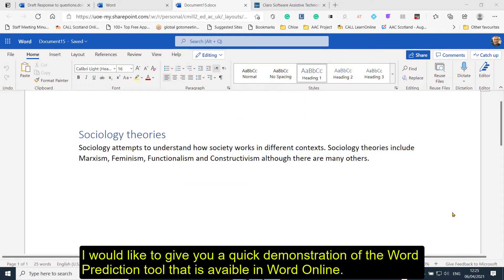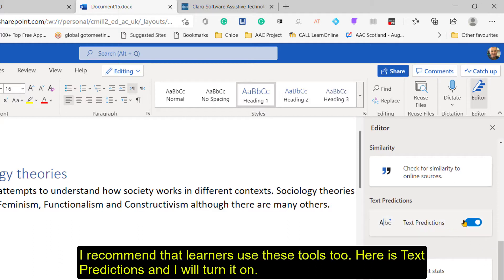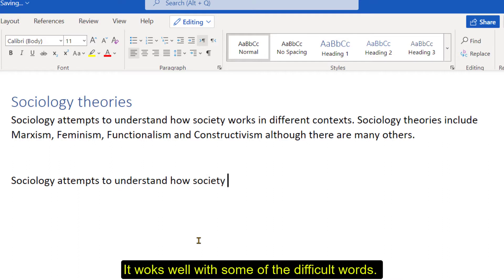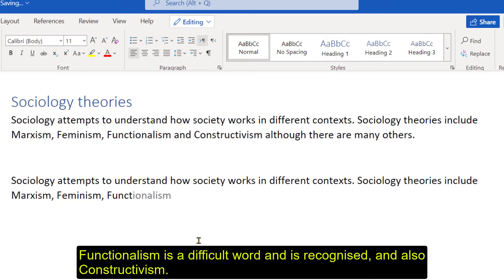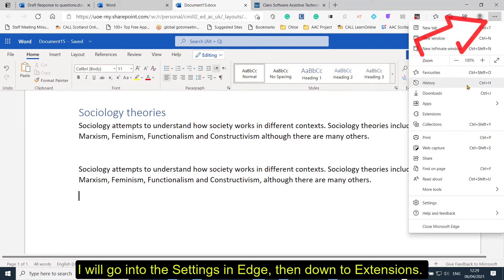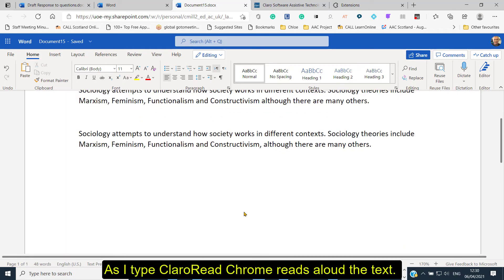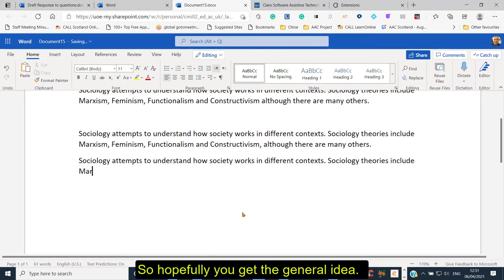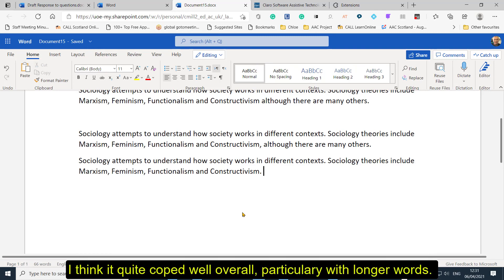Text Predictions in Word Online and Office 365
This video explores the Text Predictions tool in Word Online.